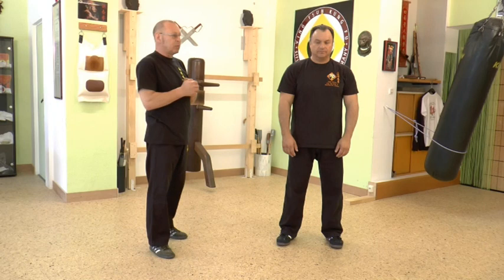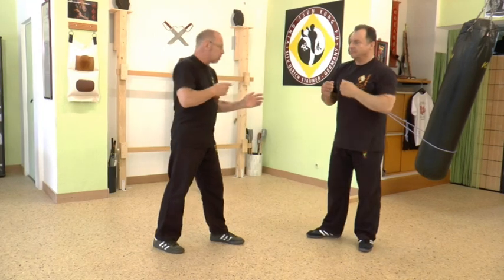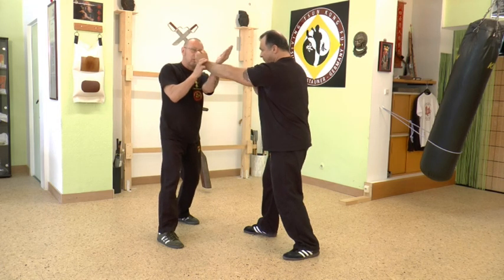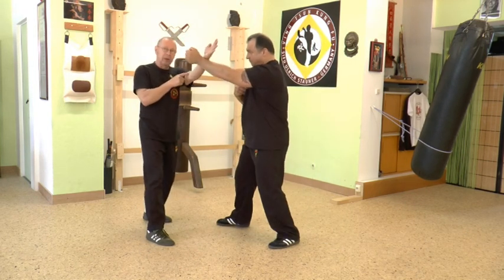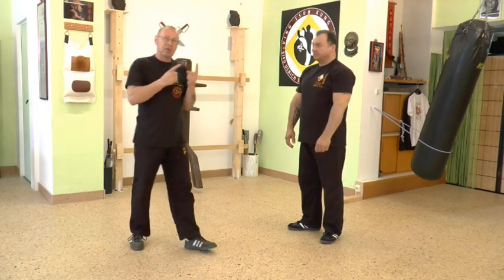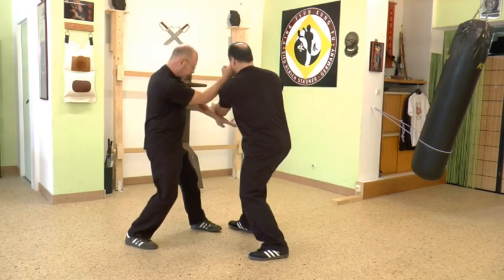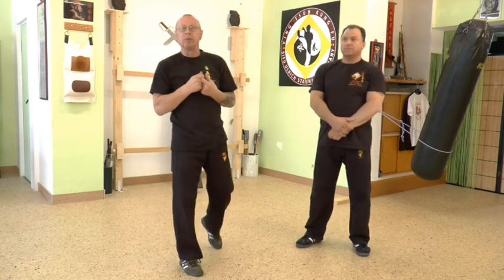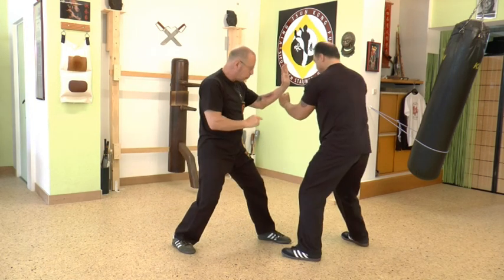Sifu Ulrich Stauner / Ving Tsun Kung Fu Application # 06 Gaan Sao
The using from high Gaan Sao to low Gaan Sao